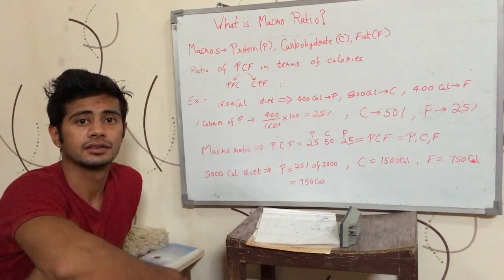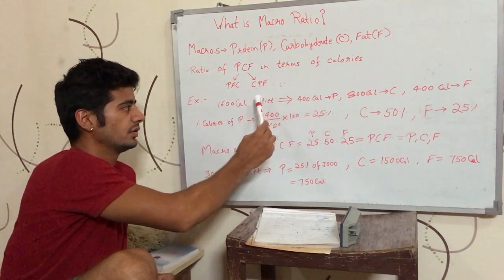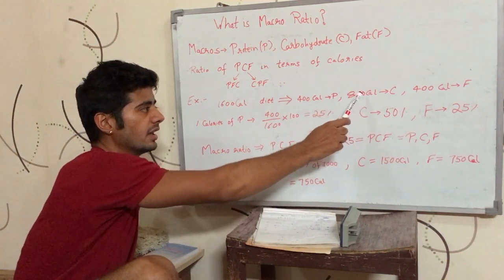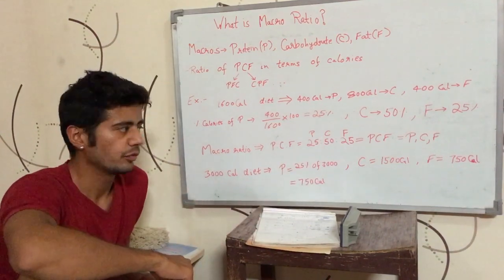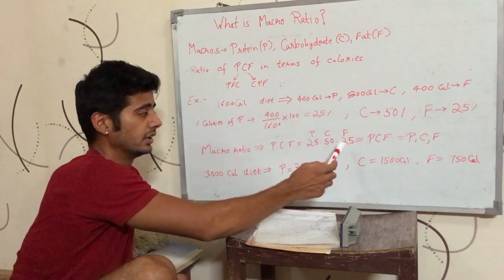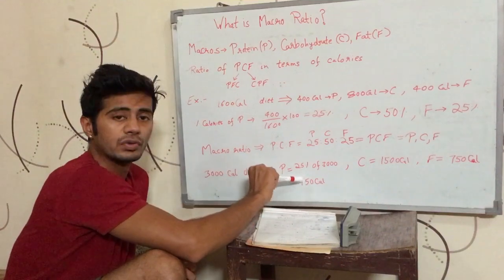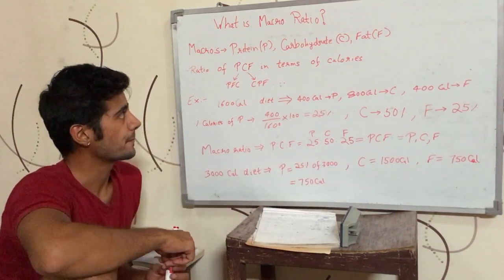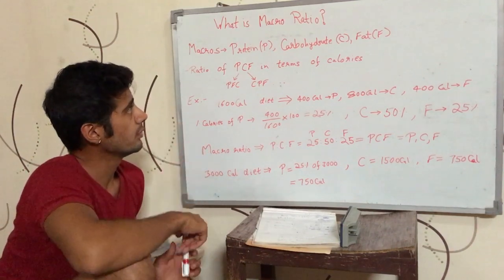What is "Macros' Ratio" ? (English)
This video talks about what "Macros' Ratio"  is. It refers to the percentage of Protein, Carbohydrates & Fats ratio in your diet. This is English version of the video.